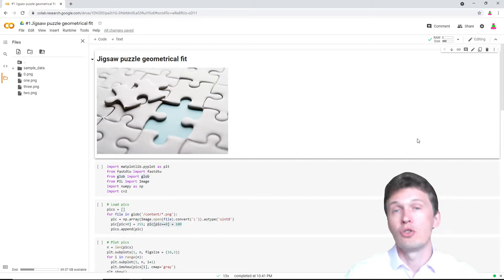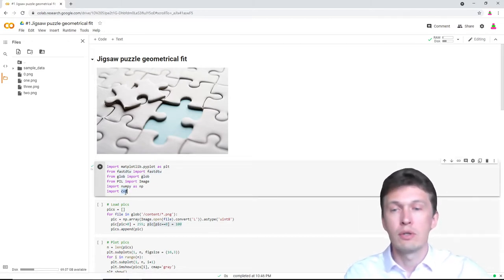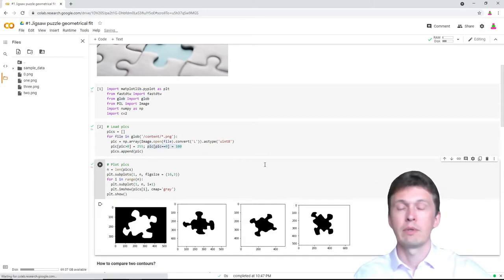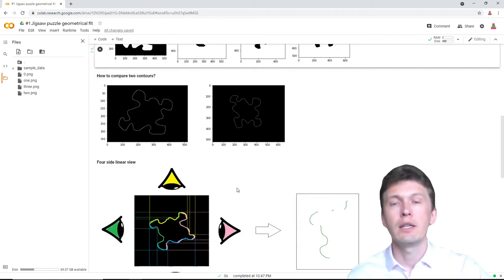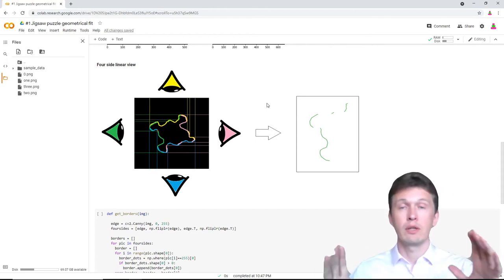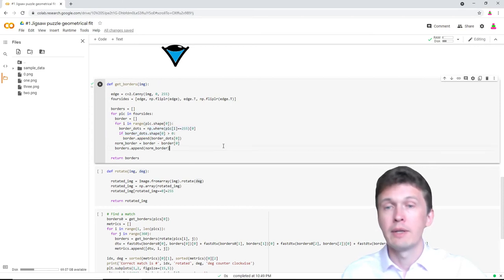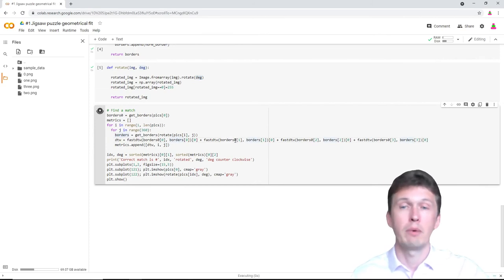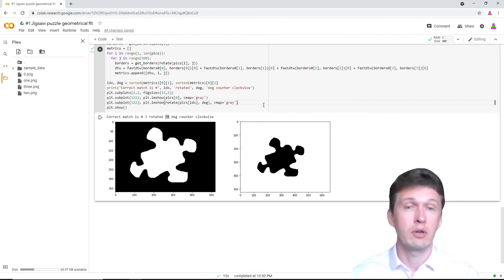Jigsaw puzzle geometrical fit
How to fit monochrome puzzle via form matching